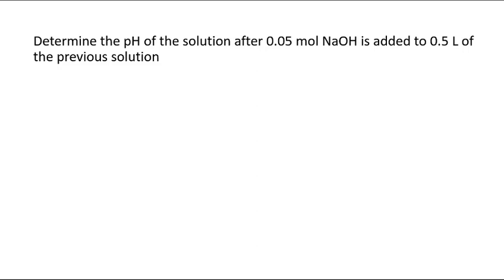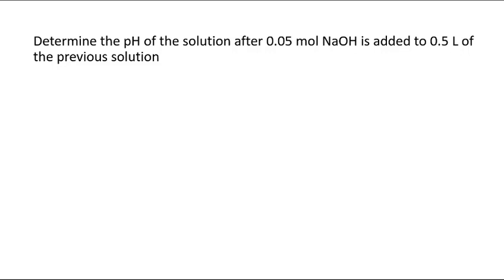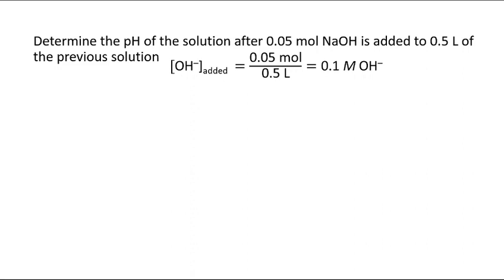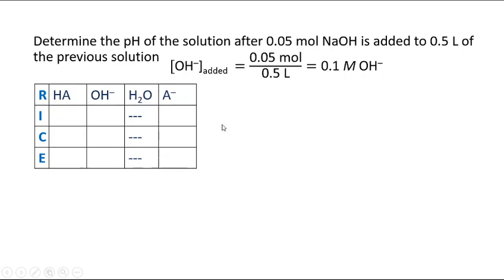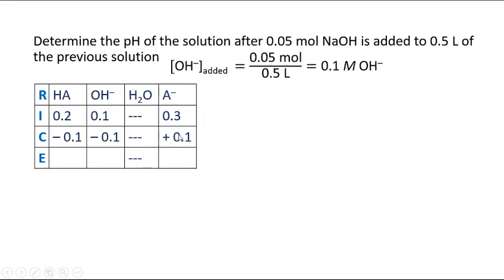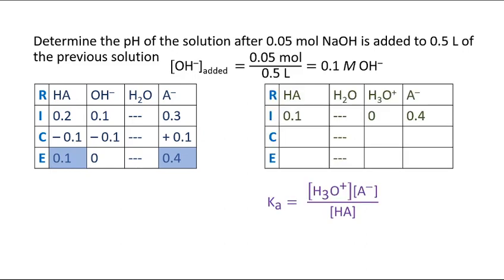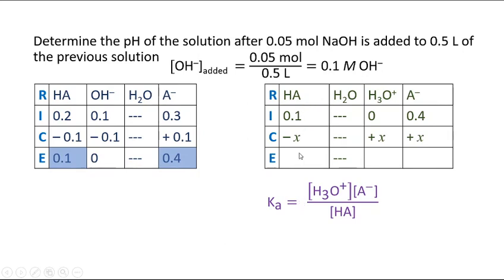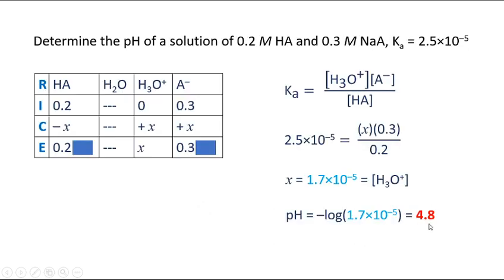GCII - pH of Buffer Part 2: Change in pH of buffer